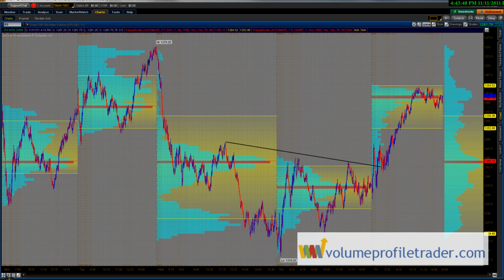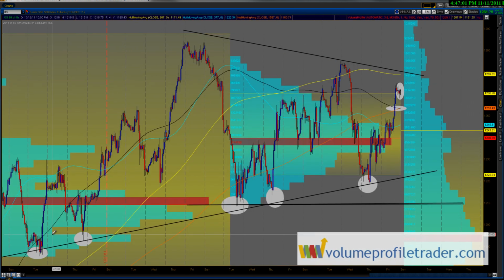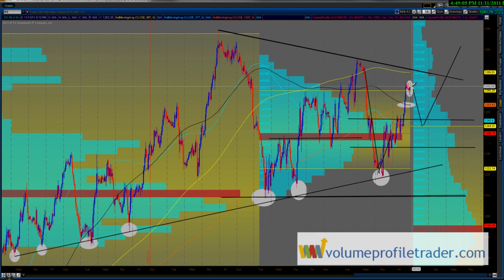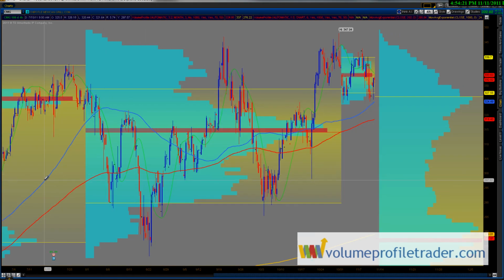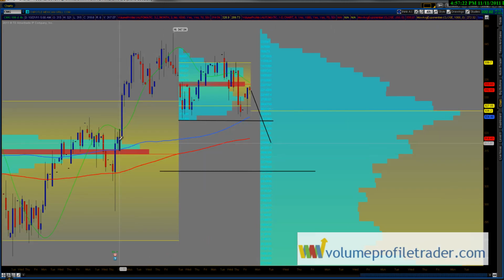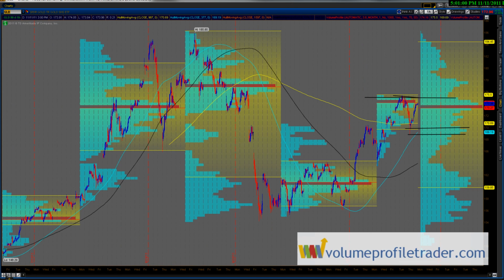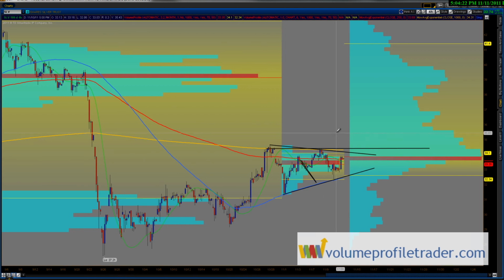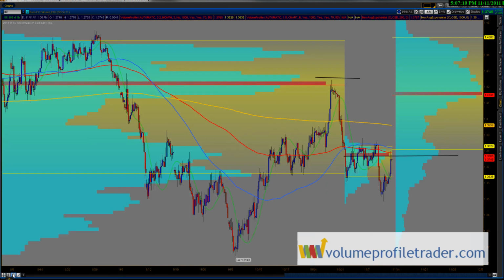Technical Analysis Stock Market Weekend Update 11/11 HD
At the end of the day, the market is still stuck in this range.